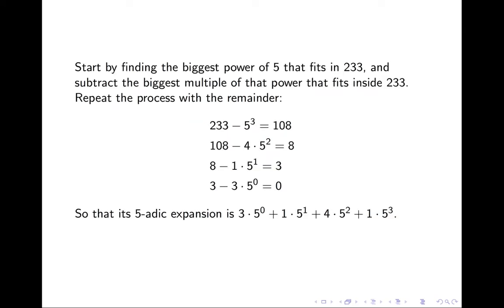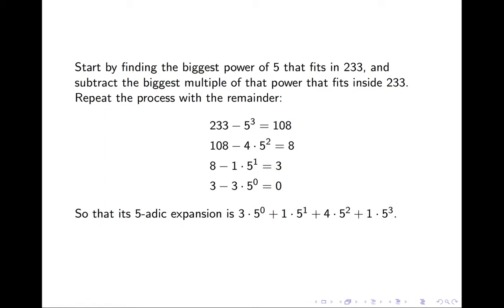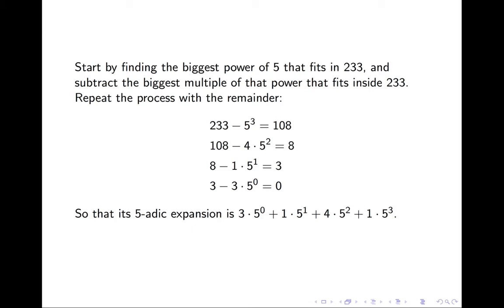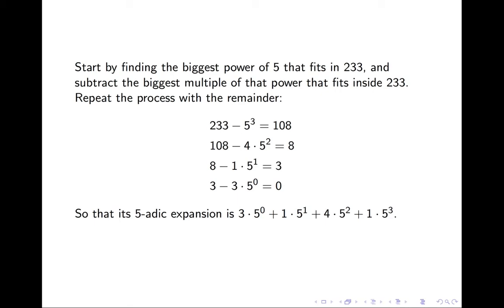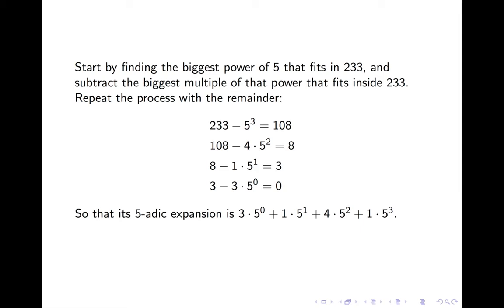How to Find p-adic Expansions Part 1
Part 1 deals with positive integers.
Part 2 extends to all integers.
Part 3 deals with special fractions.